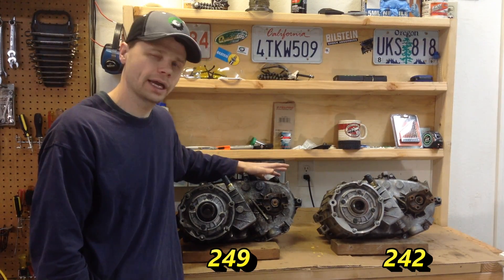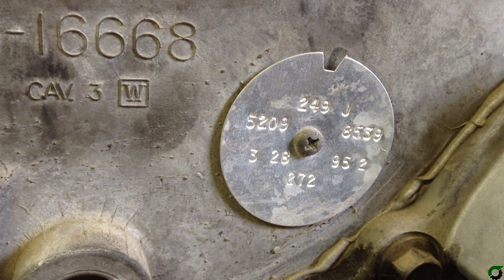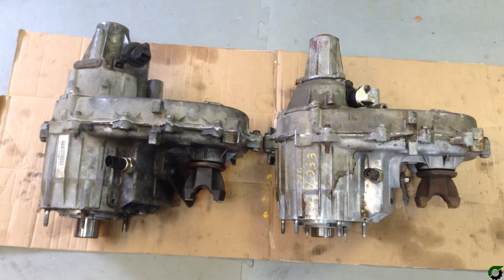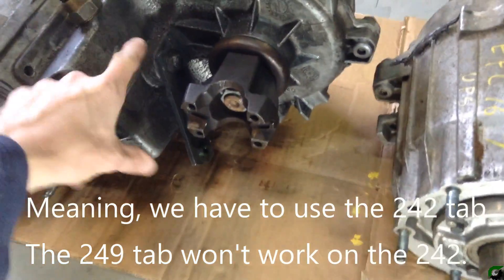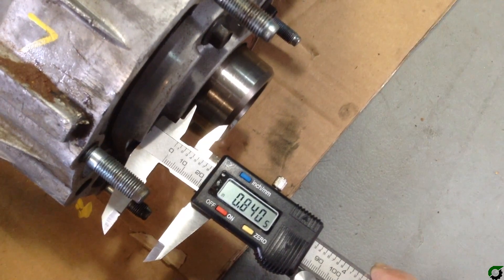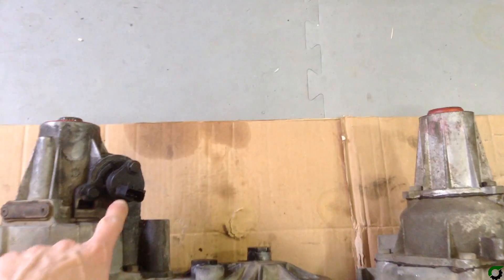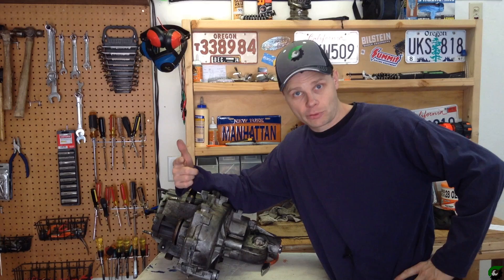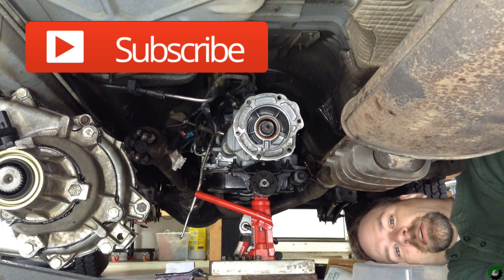249 and 242 transfer case: 249 vs 242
NP 242 Transfer Case Rebuild Kit

Here is a side by side comparison of a 249 transfer case and a 242 transfer case.
This is part of a video series about the 249 to 242 transfer case swap in a Jeep Grand Cherokee Limited.
I start by showing the 249 transfer case from the Jeep Grand Cherokee next to a 242 transfer case we purchased from a junk yard.
I cover the major differences in the transfer case and talk about parts we are going to be using in the 249 transfer case swap.
If you have a Jeep Cherokee 249 transfer case, this will be an excellent video series for you to watch!

I am not a certified mechanic, just a hobbyist who enjoys working on Jeeps.

If you would like a closer look at each step of the transfer case swap, check out my full videos of each step of the process: